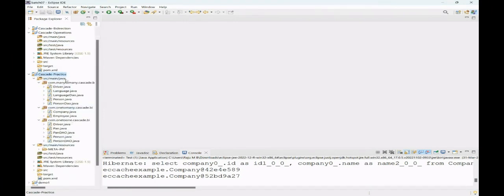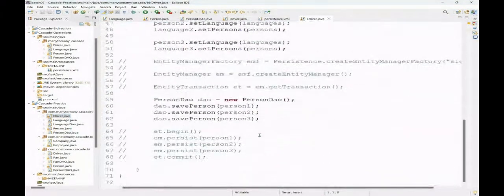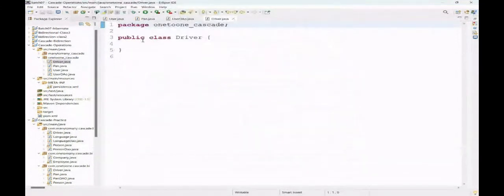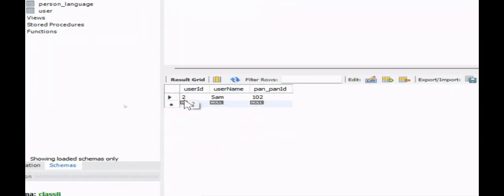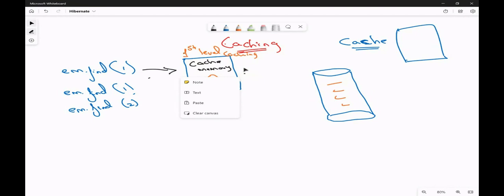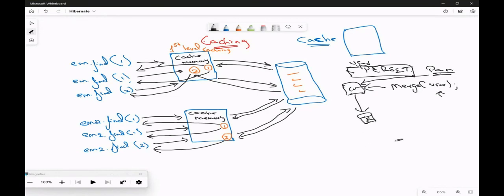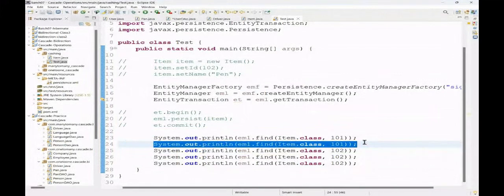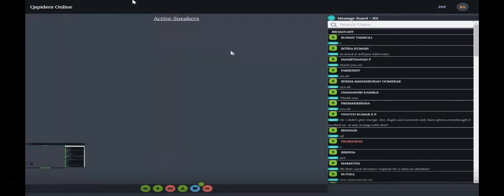10) 31 03 2023 Caching